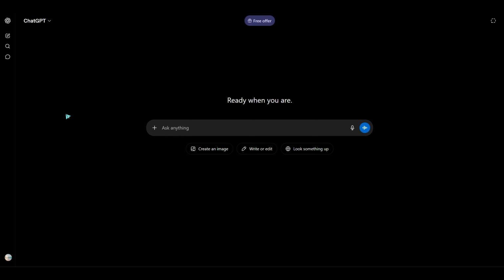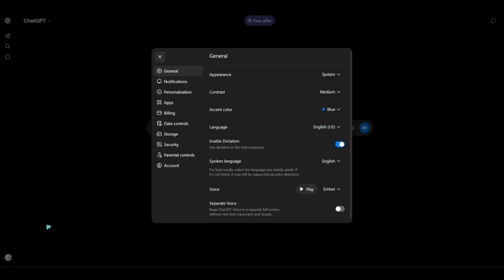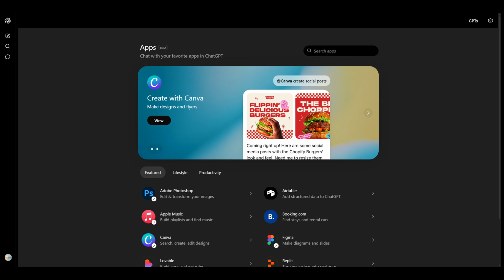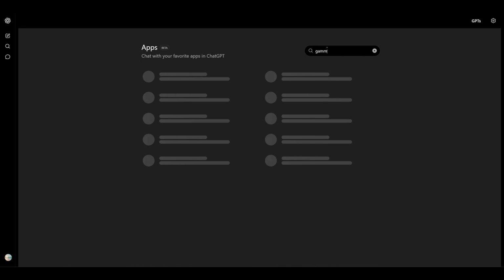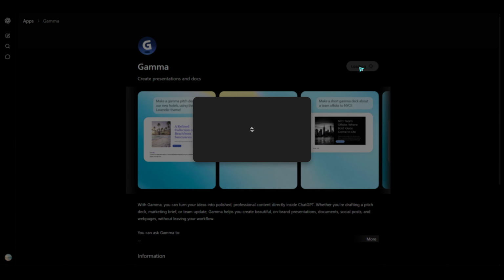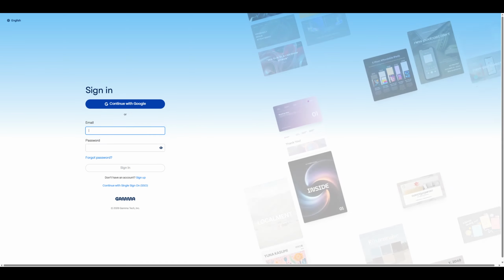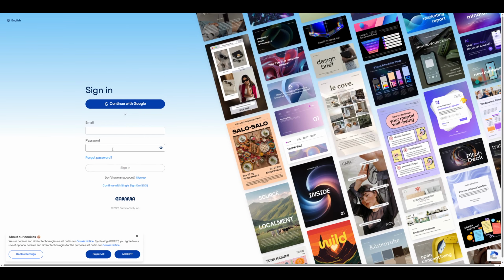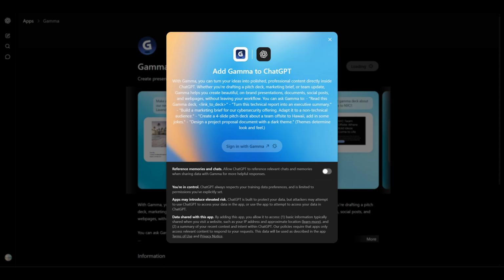How to Connect Gamma to ChatGPT (2026 Step-by-Step Integration Guide)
This updated 2026 step-by-step beginner tutorial explains how to connect Gamma to ChatGPT for AI-powered presentations, document creation, and automated content design.